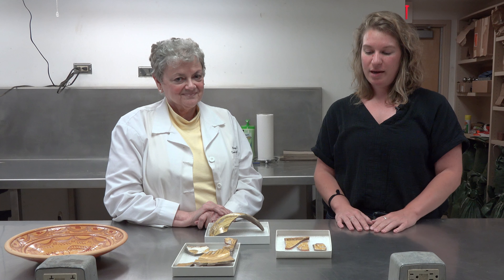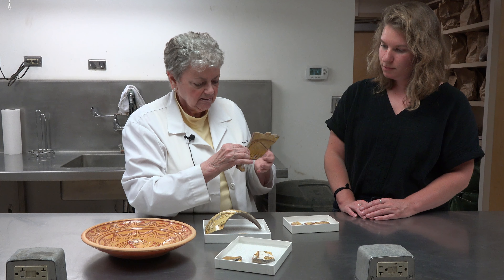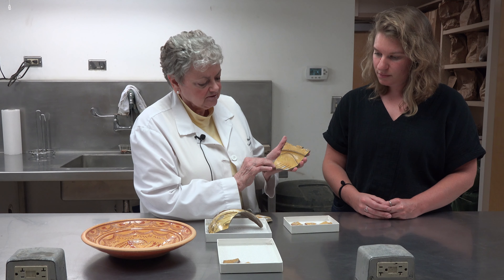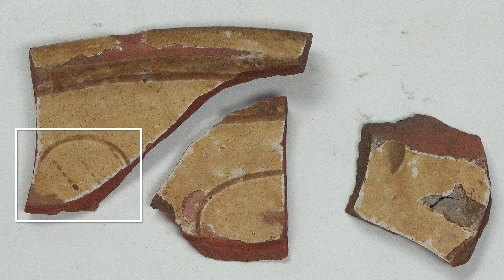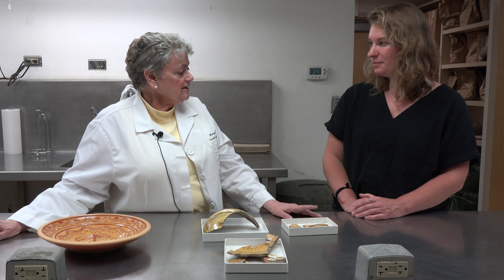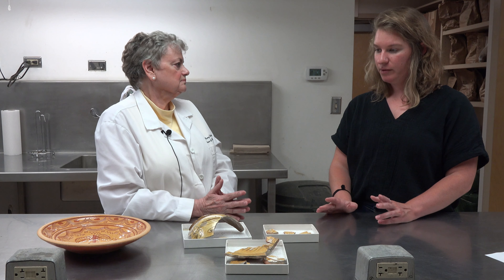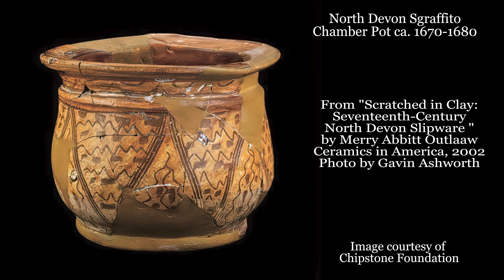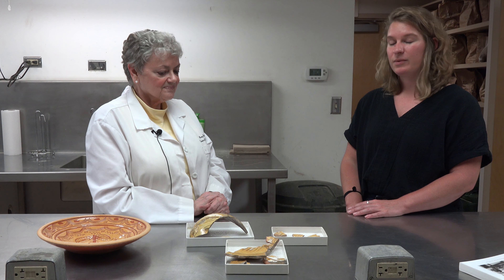The Church Tower Dig, Part III: Outlaw Talks North Devon Sgraffito – Dig Deeper, Episode 37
Historic Jamestowne’s Senior Curator, Merry A. Outlaw and Curator, Leah Stricker, discuss the pottery artifacts found during recent excavations outside the Church Tower on Jamestown Island.  They also compare these recently uncovered artifacts with other North Devon Sgraffito Slipware ceramics and explain how knowing the form and decorations of these beautiful ceramics can date the pottery to the middle or late 1600s  This conversation also draws upon Merry Outlaw’s previous publication (“Scratched in Clay: Seventeenth-Century North Devon Slipware at Jamestown, Virginia") published in the 2002 edition of Ceramics in America which may be viewed at:

The video draws on two previous Dig Deeper Episodes discussing the archaeology of the site where the pottery was found: